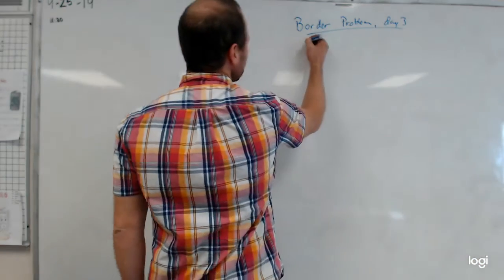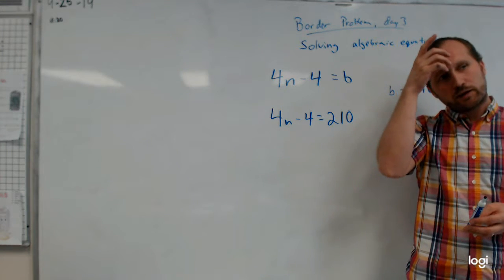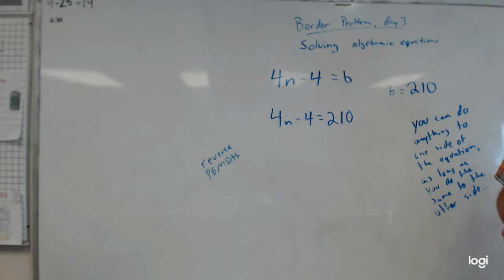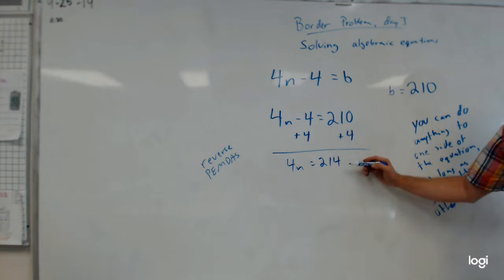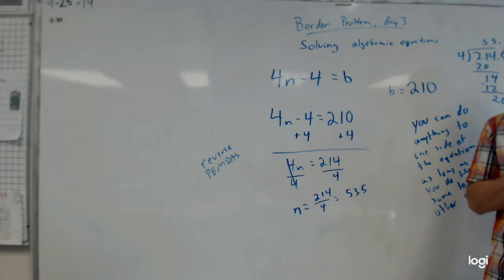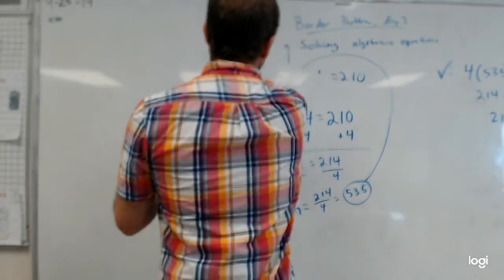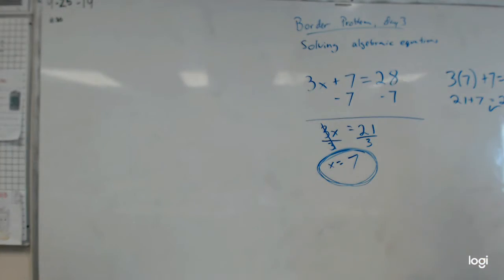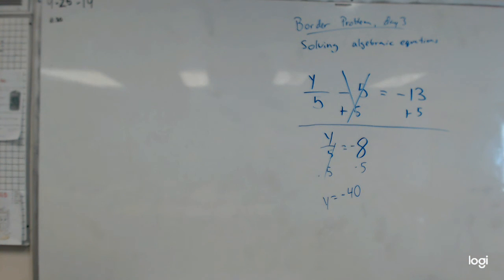9-26-19 Nate Solving Algebraic Equations